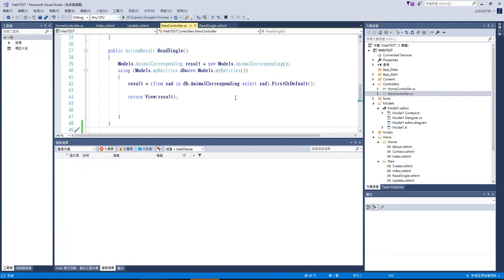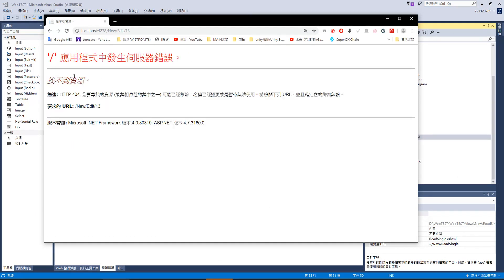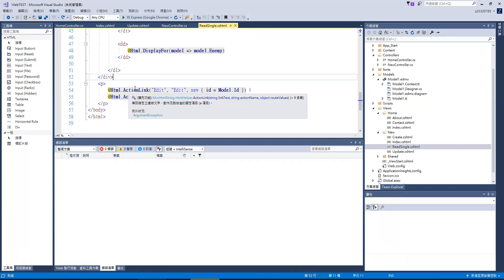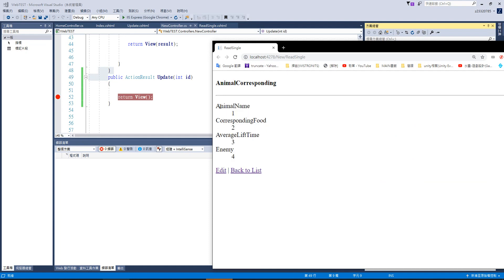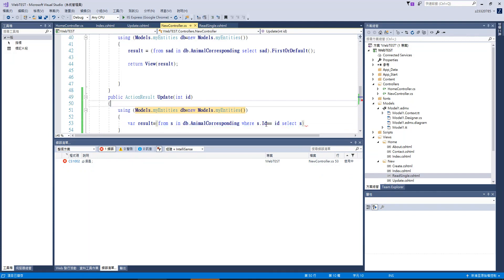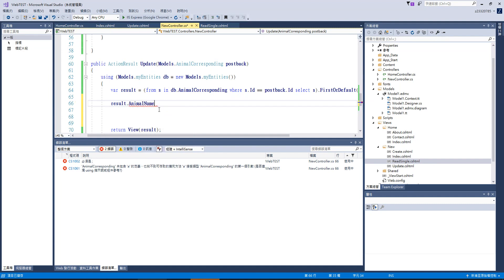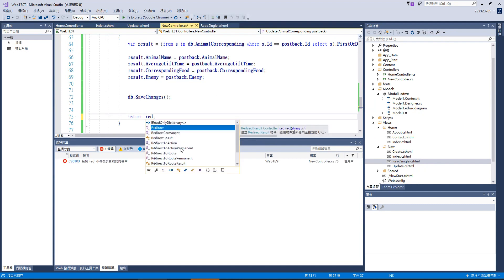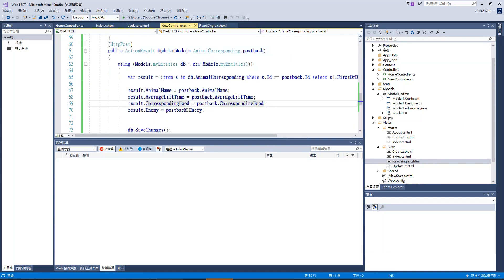ASP NET MVC CRUD 更新(Update)修改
此類型影片適合於 剛學的學生與社會人士
有很多東西雖然不難 但對不熟的人來說 常需花時間尋找
不用過多冗長的廢話 不拖時間 希望能幫到大家快速學習 感恩
大家好 我是水靈.我出生於低收入戶的家庭 父親殘疾
由於環境貧窮因素 並沒有很多人擁有的東西與幸福
我承認 我不是個非常聰明的人 我總是以不斷的練習才達成目鏢
但是如果什麼都不做 就什麼也不會開始 所以要不斷從失敗中學習
我想用遊戲這種更生動容易的方式 去表達描述一個我想像中的世界
希望能把更多的知識傳給更多的人 雖然我並不厲害 但是
我很樂意與大家分享電腦資訊以及任何知識上的問題
歡迎交流討論想看的簡易影片教學 如有美術-網頁-遊戲等外包接案等工作歡迎洽詢
Hello everyone
I am a water spirit.
I was born in a low income household father disabled
Due to environmental poverty factors and not many people have something is a small to large otaku
I admit that I am not a very smart person I always practice to reach the darts
But if you do not do anything, it will not start so we should continue to learn from failure
I would like to use the game more vivid and easier way to express a description of a world I imagine
Hope to be able to pass more knowledge to more people though I am not so powerful
If you have a job or any game program problems can find me
I would be happy to share with you computer information and any knowledge of the issues I would be happy to discuss
If you have any questions, please discuss the exchange
每日一句 Wisdom is only found in truth 唯有真理中方能尋得智慧